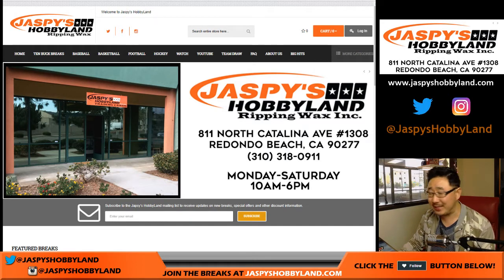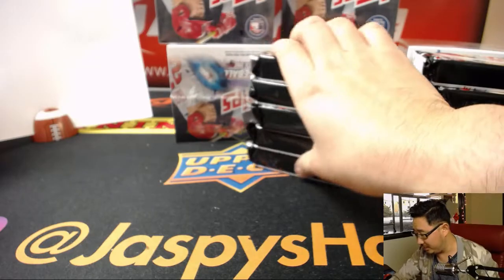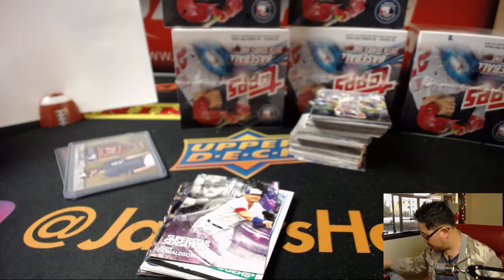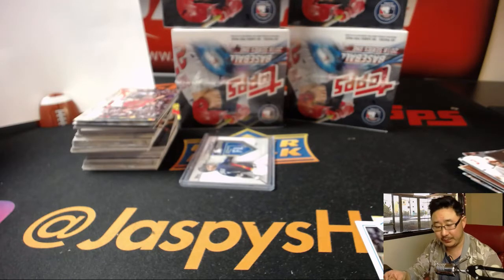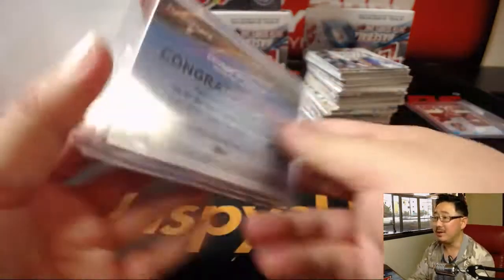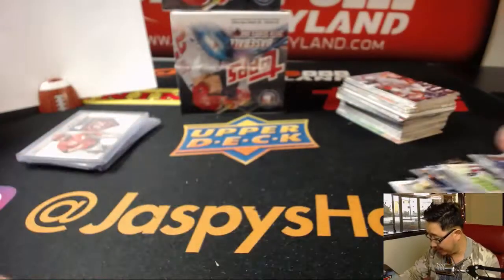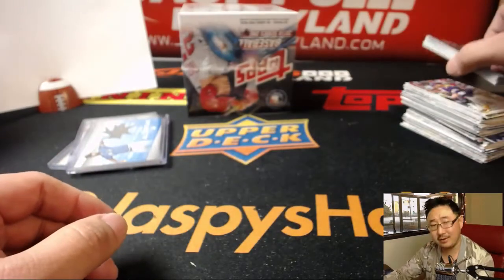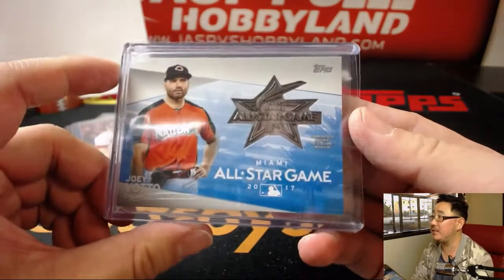Th, 02/01/18 [6Box RD] #1 - 2018 Topps SERIES 1 Baseball (Jumbo)